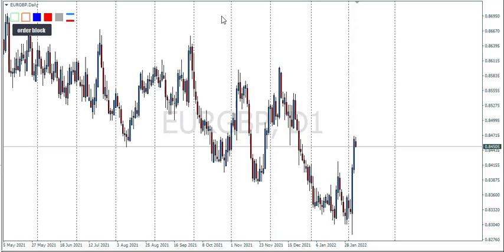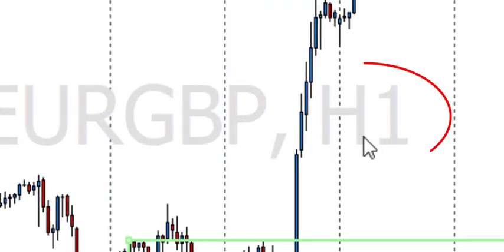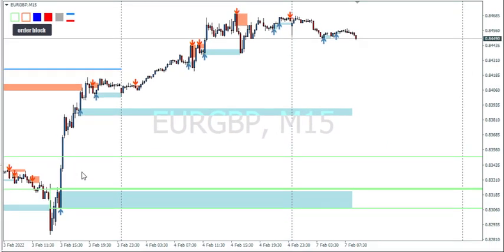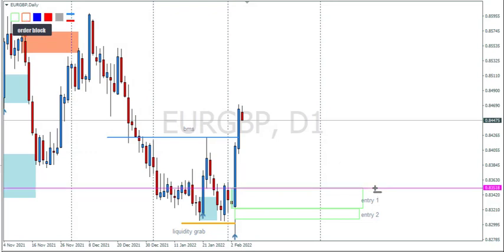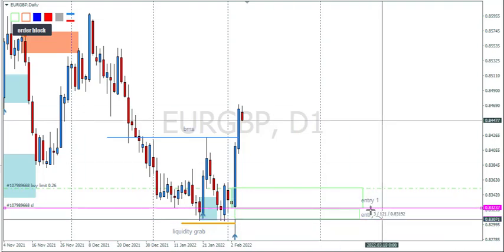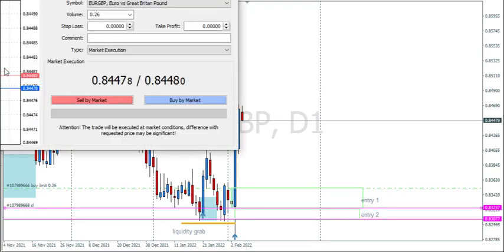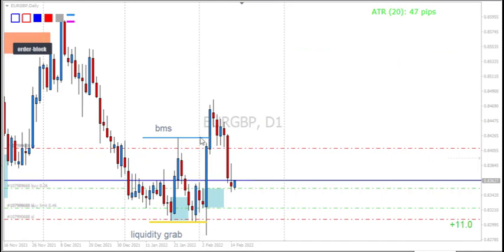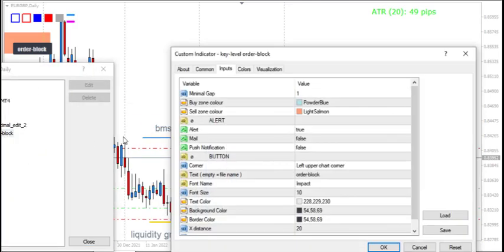EurGbp D1 Live trade break down using order blocks.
In this video we show how to use the key level order block indicator to get a trade entry.